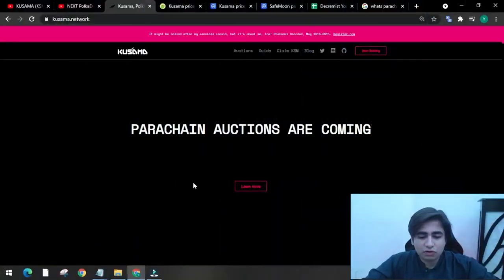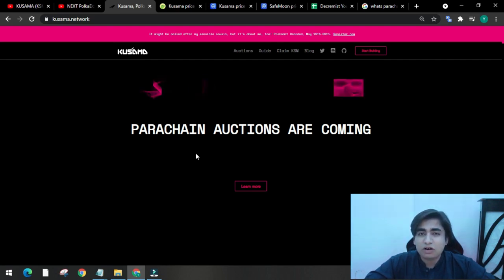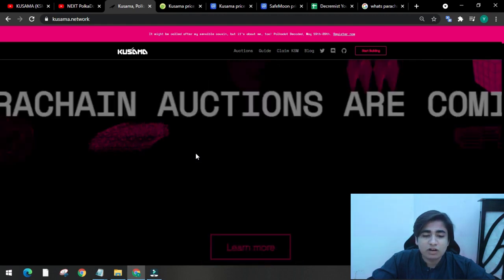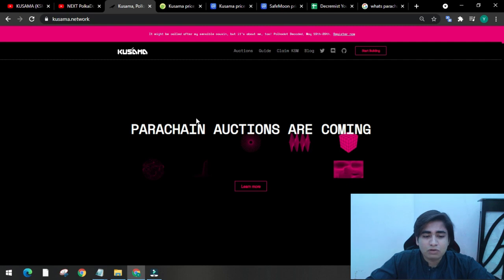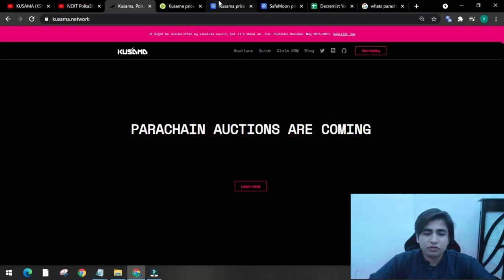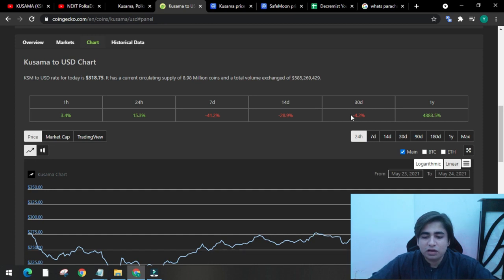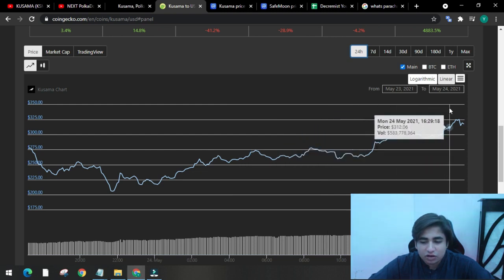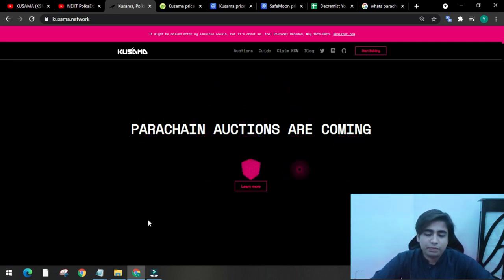KUSAMA ($KSM) - Scalable Network of Specialized Blockchains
For support!!
BUSD wallet address : 0x4AfffA1cEa7E54de4e5C00b780872efAC4A9E16b

We introduce you to HIDDEN GEMS ALTCOINS having 100X,200X,300X and even 1000X profit potential in the CRYPTO SPACE, so Subscribe to Decremist to stay Updated on Cryptocurrency projects and never miss an investment opportunity.
Decremist Services : Decremist offer a vast variety of services related to Cryptocurrency/ICO/IEO/DEFI/DEX  and more. Our services range from Social Media Services to Whitepaper Services.